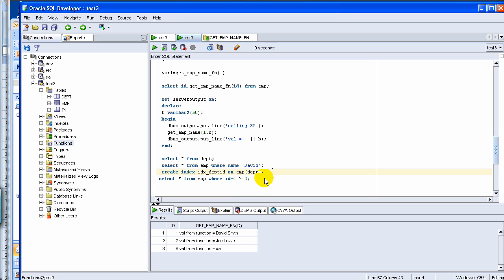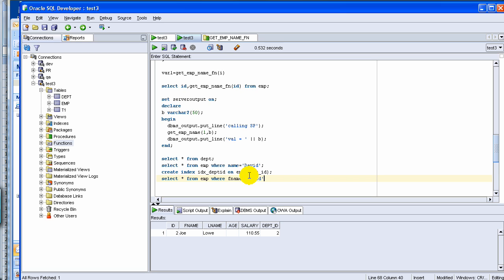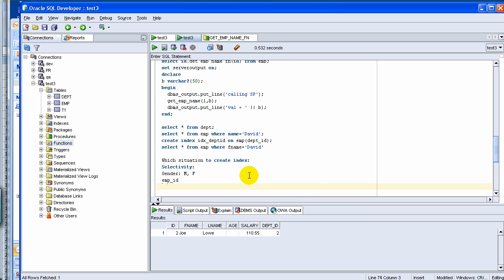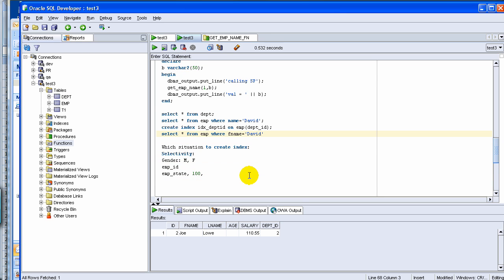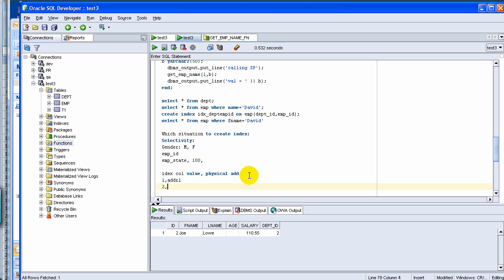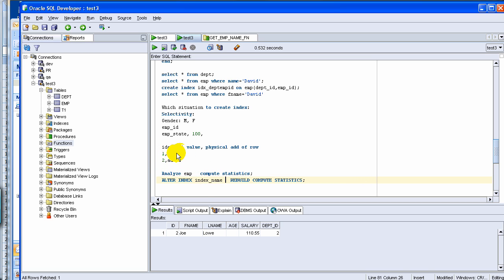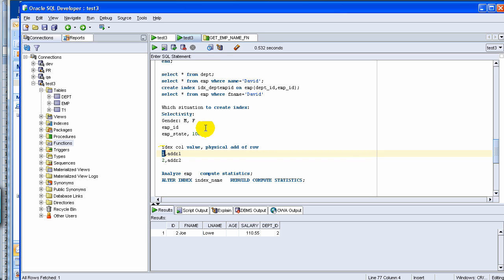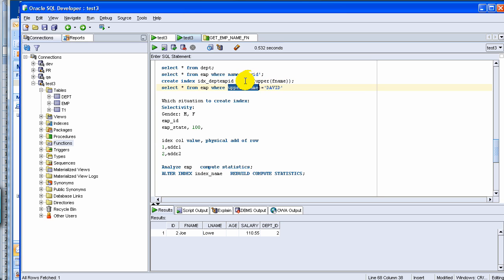Oracle Tutorial - 10 - indexes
Oracle PL/SQL Query Database.
Check more videos  on IT courses on iAspireAcademy.org